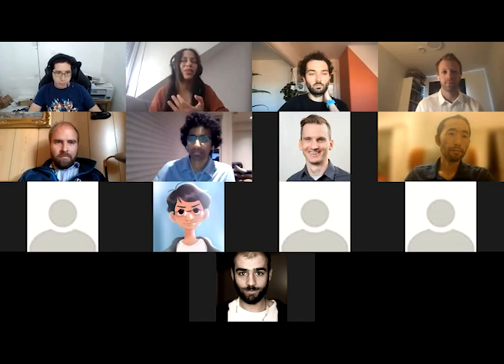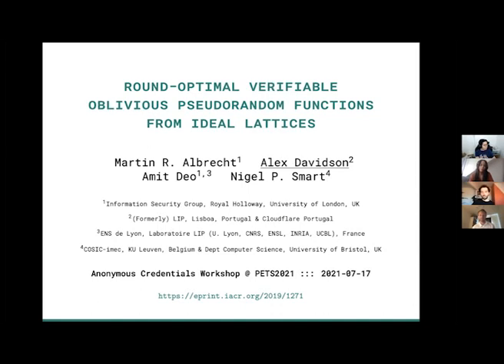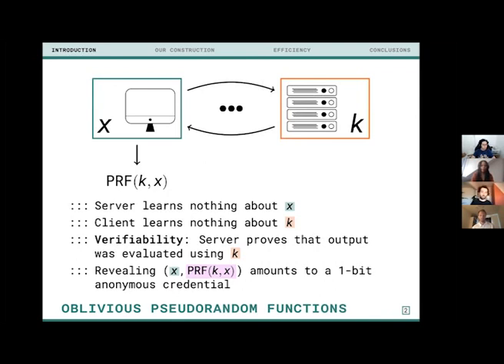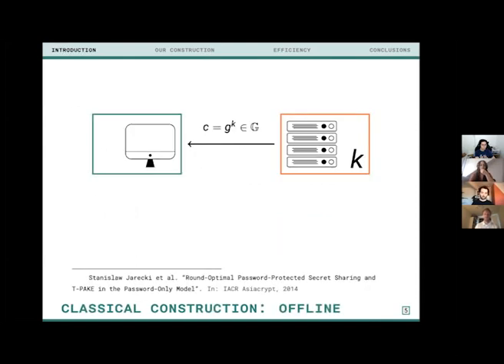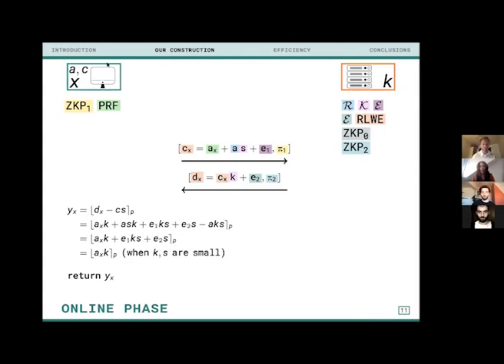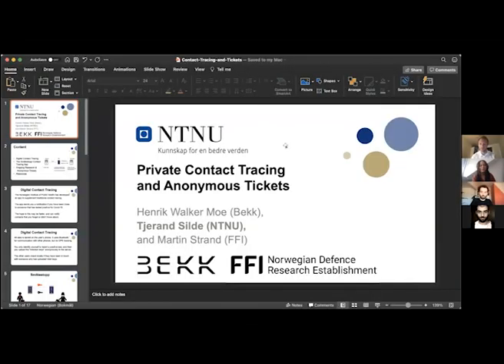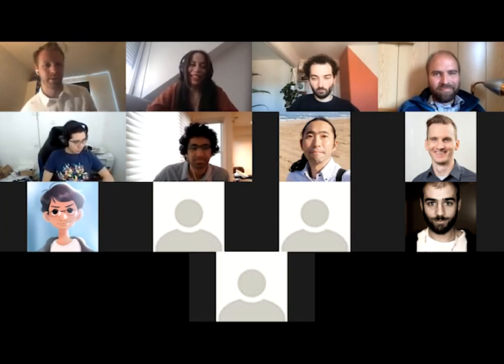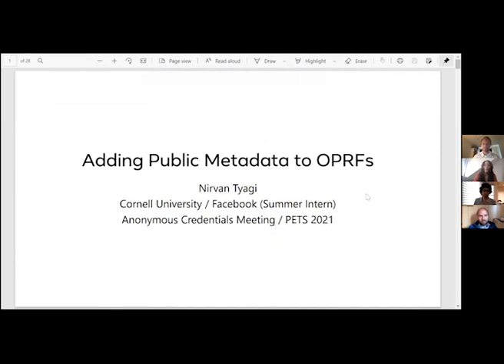Anonymous Credentials Meeting 2021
Anonymous Credentials Meeting 2021 collocated with PETS2021.